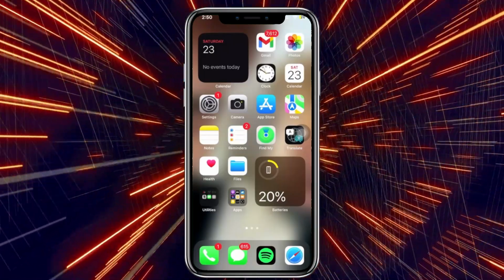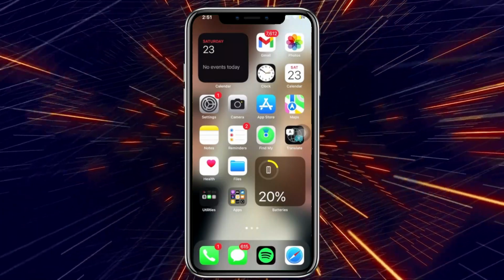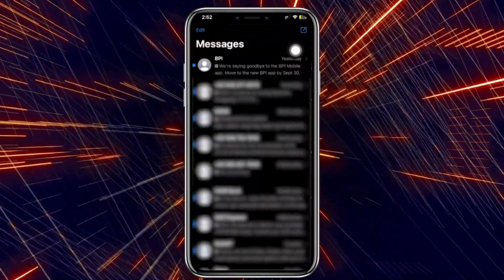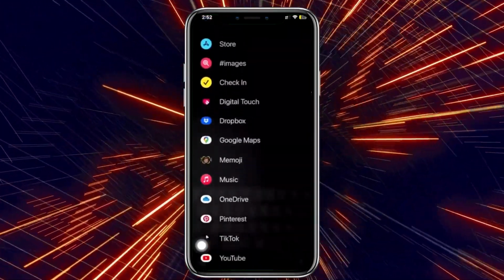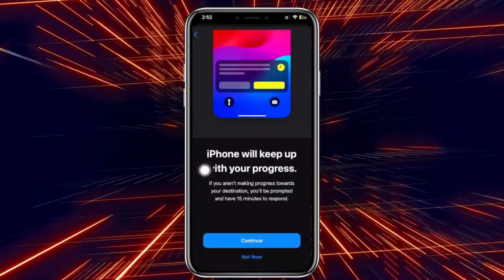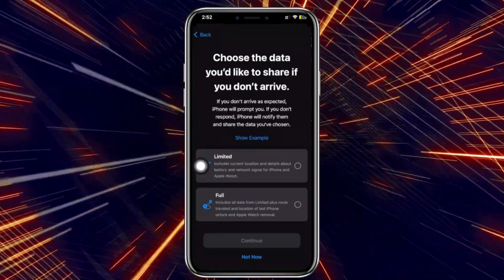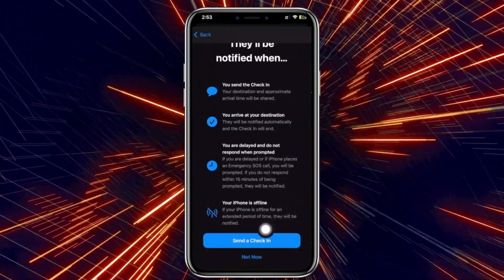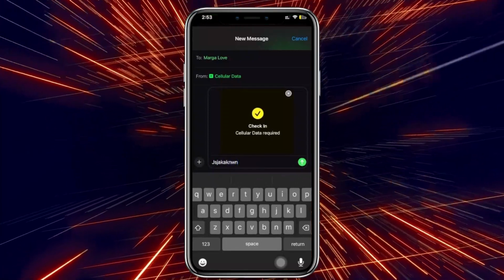How To Use Check In Feature On iPhone IOS 17 Newest [easy]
In this quick and easy tutorial, we'll guide you through the steps for using the check-in feature on your iPhone running iOS 17, the latest iOS version. This handy feature allows you to share your location with friends and family, making it easy to let them know where you are, especially in moments of importance or safety.

We'll show you how to access and utilize this feature effectively, whether you're meeting up with friends or ensuring loved ones can track your location for added security.

Join us on this journey to make the most out of your iPhone's capabilities.